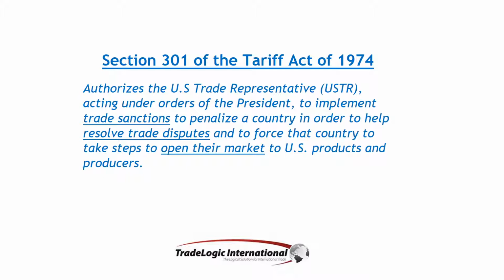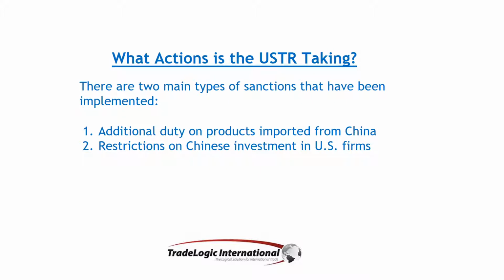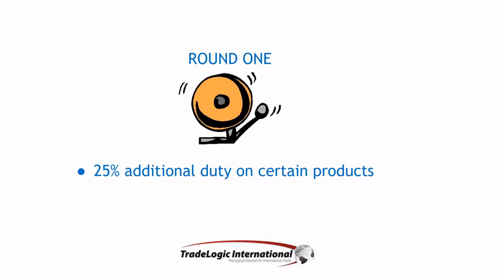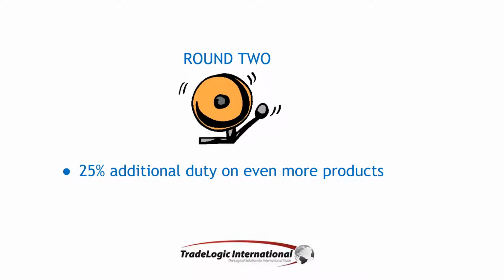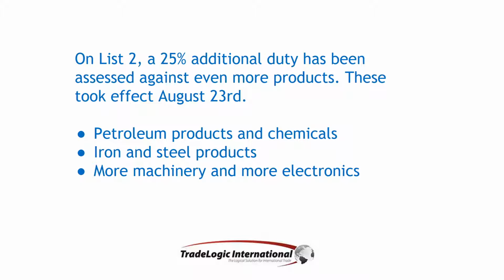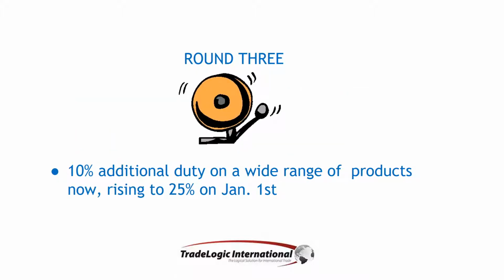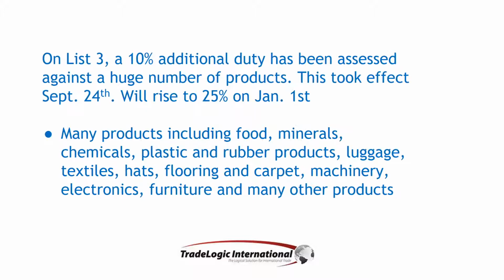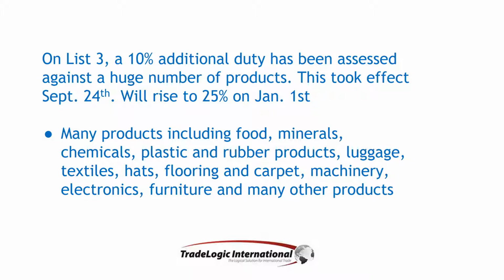Additional Tariffs On Chinese Origin Goods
We talk about the additional duties on China origin goods and the risks facing importers today. We cover the steps you can take that may help your company mitigate the costs of these additional tariffs.